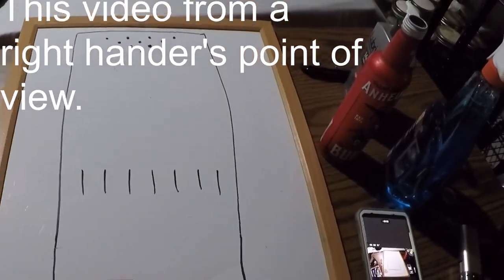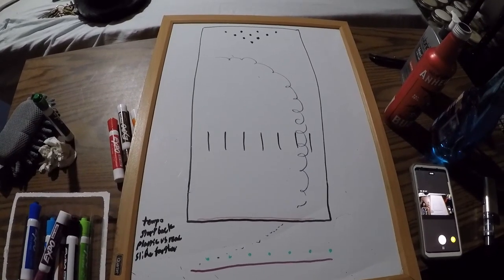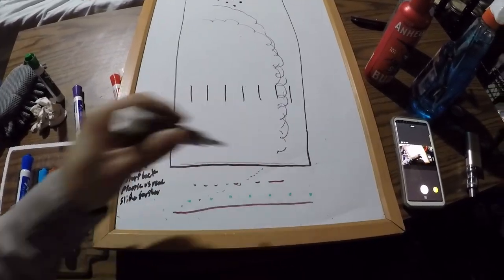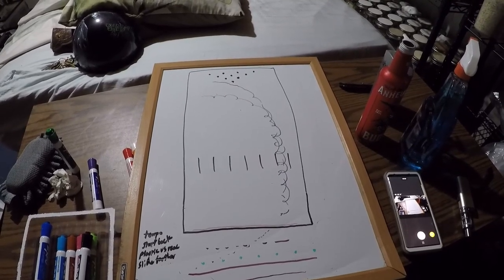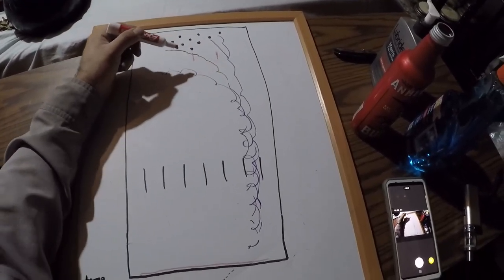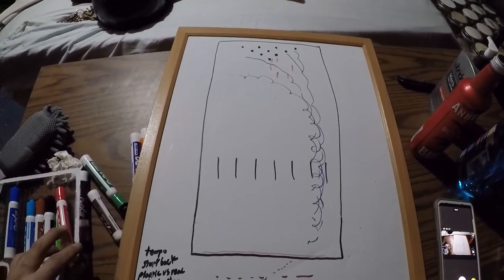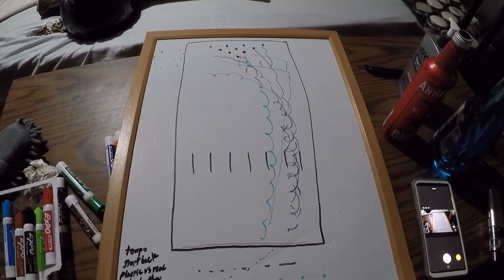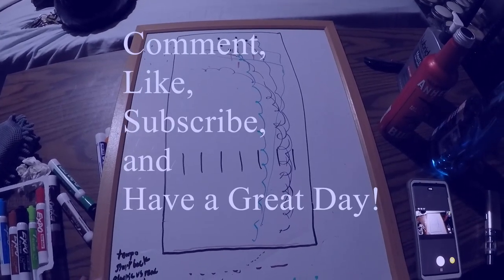How to increase ball speed as a Two Handed Bowler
Describes several ways to increase ball speed as a two handed bowler.